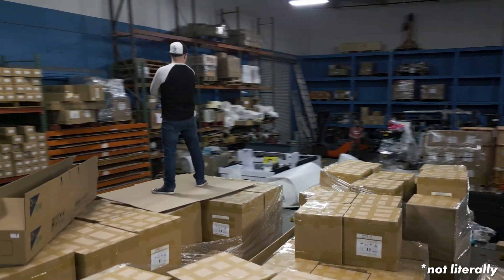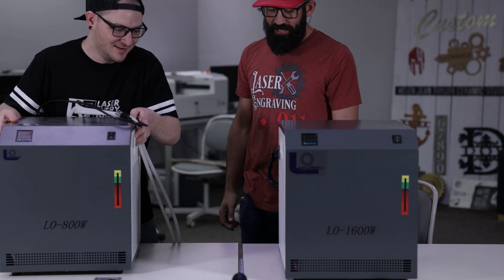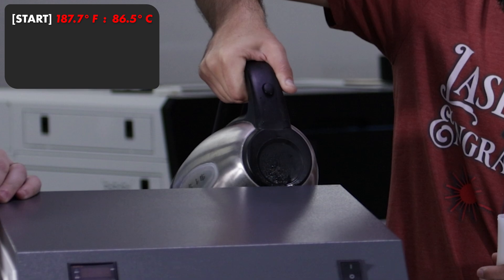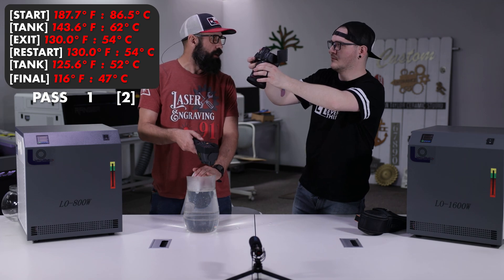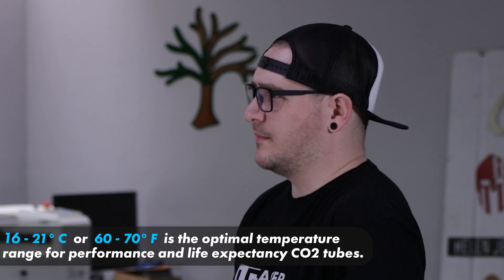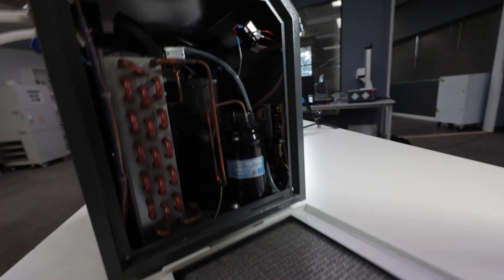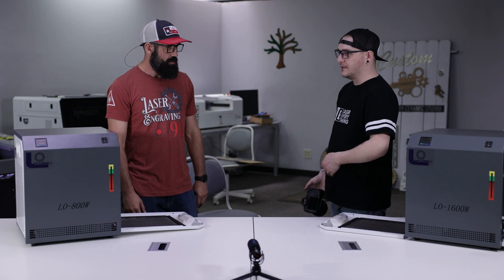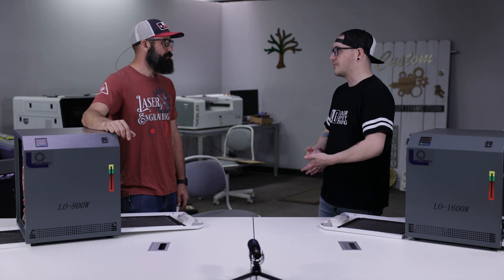Would YOUR Money be Better Spent on THIS? LightObject Chillers vs Boiling Water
Are LightObject Chillers the best laser chiller for your money? Let's put them to the test and find out together! Can LightObjects CO2 Laser Tube Chiller equipment stand up to boiling hot water? Are they quality machines? Find out everything you need to know in this awesome episode of the LightObject miniseries!

0:00 - Intro
0:30 - The Plan - Extreme Testing
2:20 - The Testing Begins
2:50 - Word of Caution
3:27 - Pass 1
4:01 - Pass 2
4:18 - Final Results - It dropped by how much?!
5:39 - Chiller Tech Talk, Serviceability, and Market Comparison
9:39 - Interested in a Chiller?
10:12 - Outro and Wondering Around LightObject

SPT LASER TECHNOLOGY
SUZHOU ECO2 LASER
TROCEN AUTOMATION TECHNOLOGY